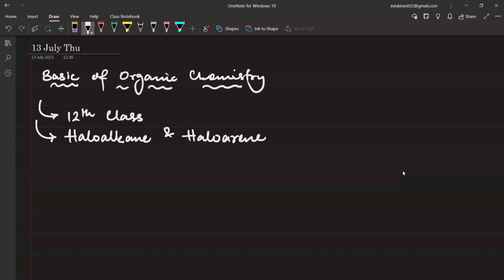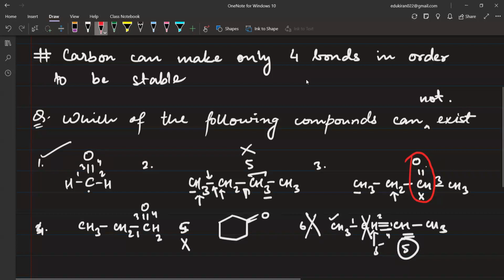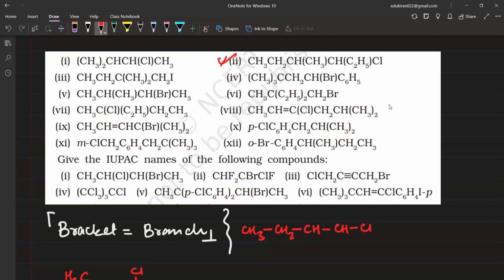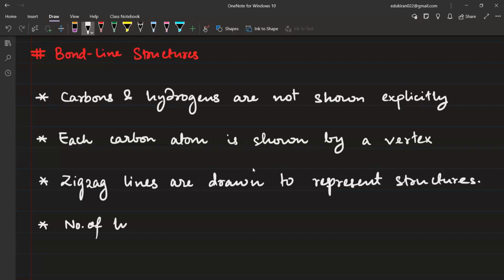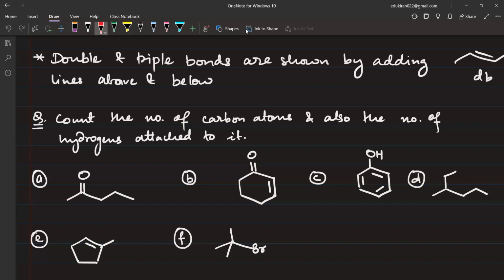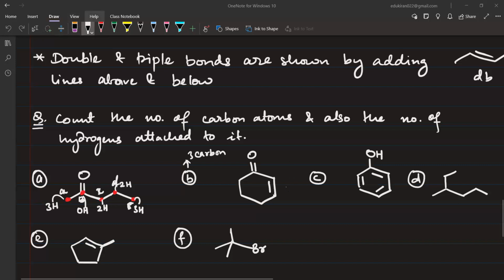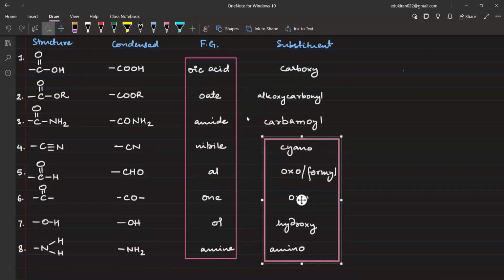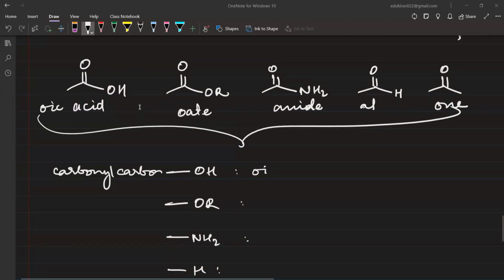Learnivio | Bond Line Structure and Identification of Functional Group | Lect 2 | 13-07-2023